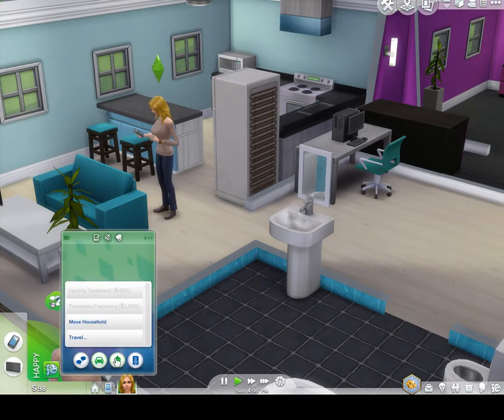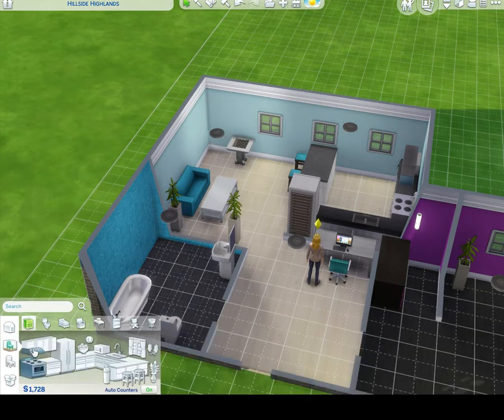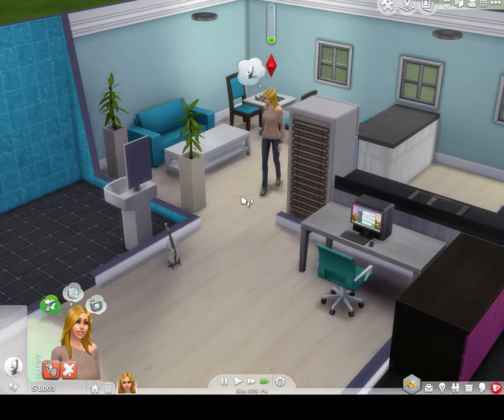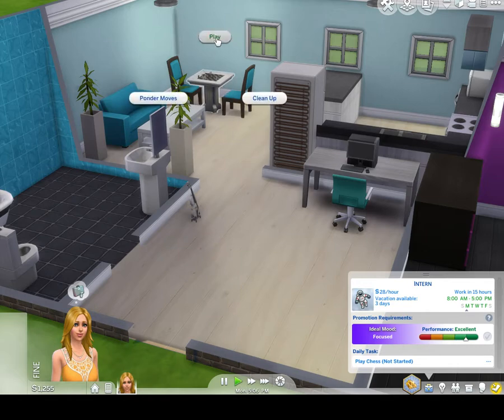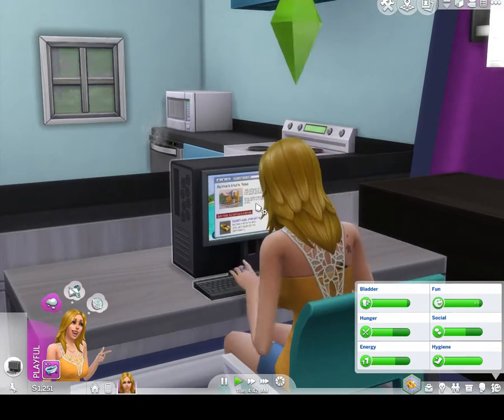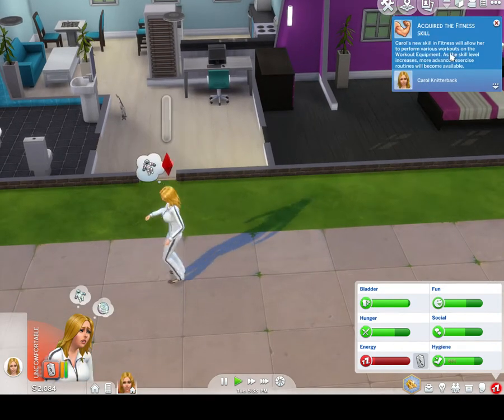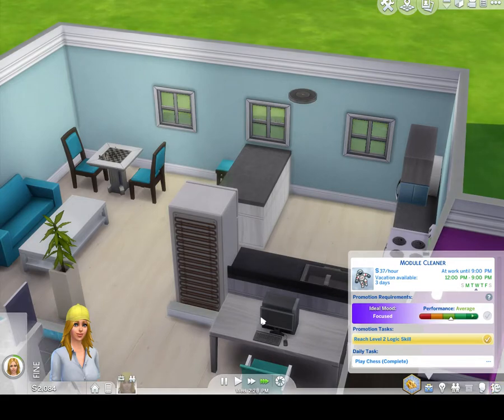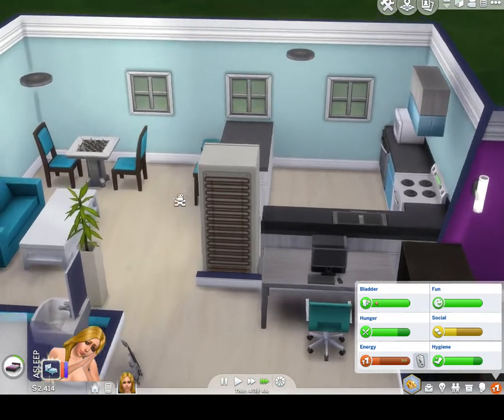Let's Play - The Sims 4 ep 11